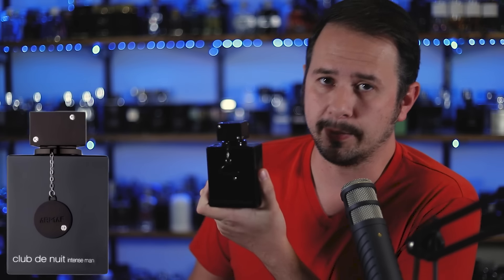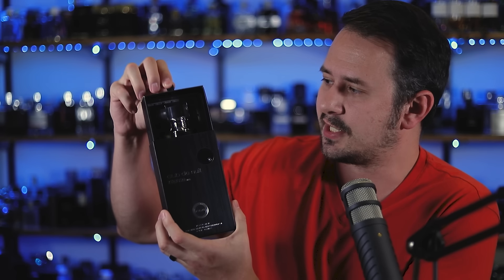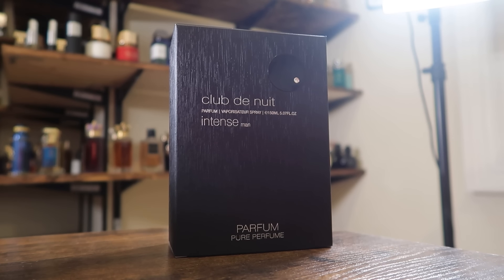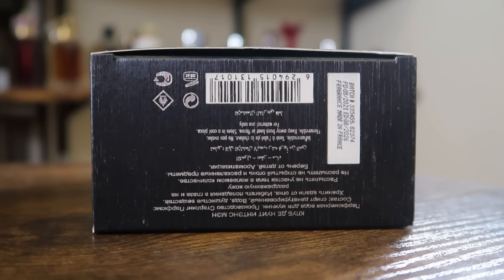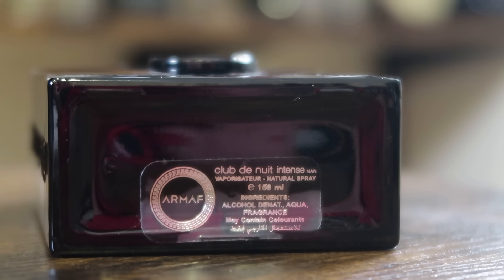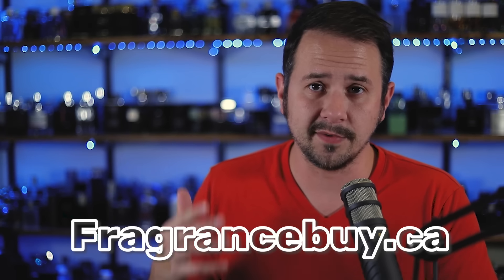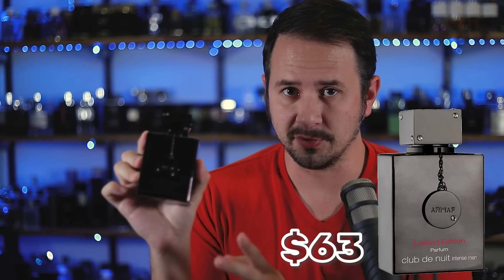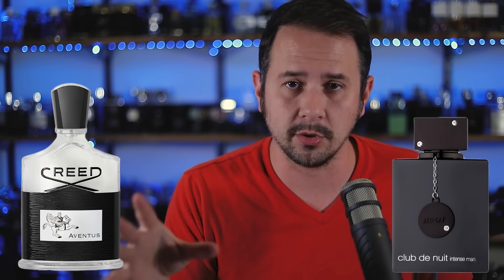Armaf Club de Nuit Intense Man PURE PARFUM Review - The BEST CDNIM?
Hey friends,  today I'm checking out Club de Nuit Intense Man Pure Parfum to see how it compares to the original CDNIM and Limited Edition.